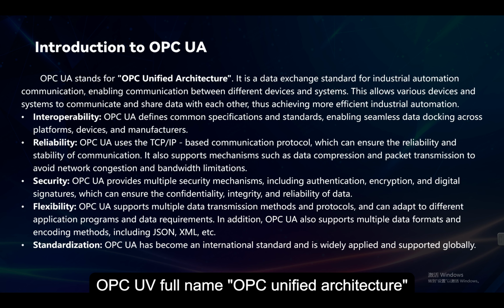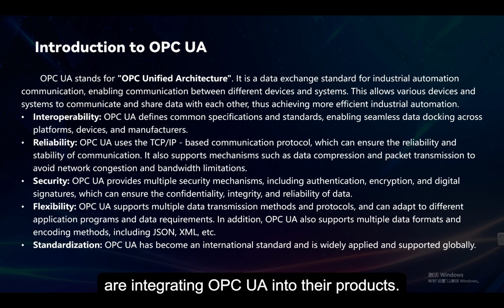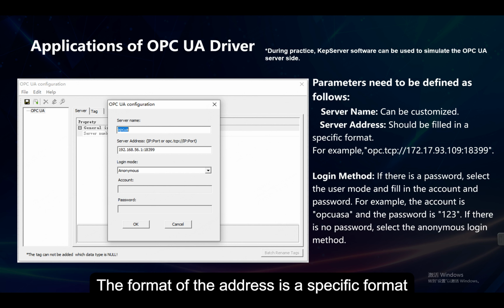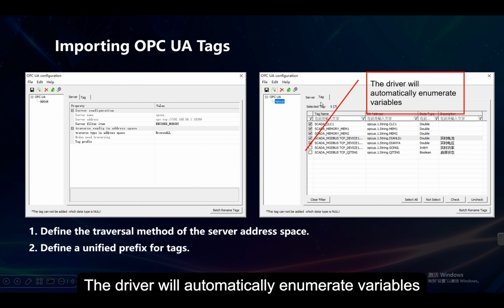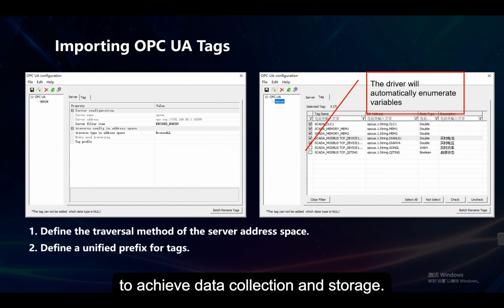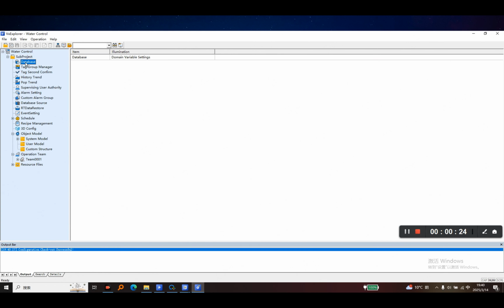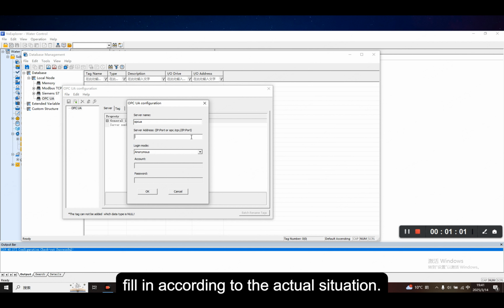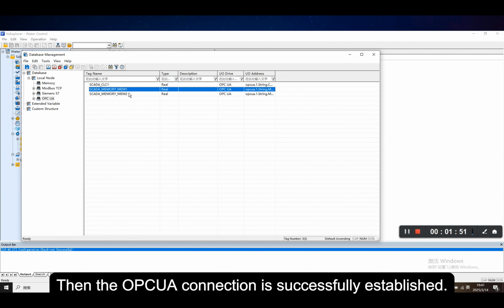SOLISCADA Tutorials #5 - OPC UA Driven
This tutorial will show you the OPC UA driven applications of our SOLISCADA.